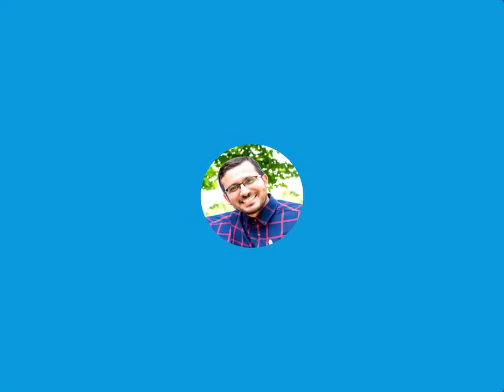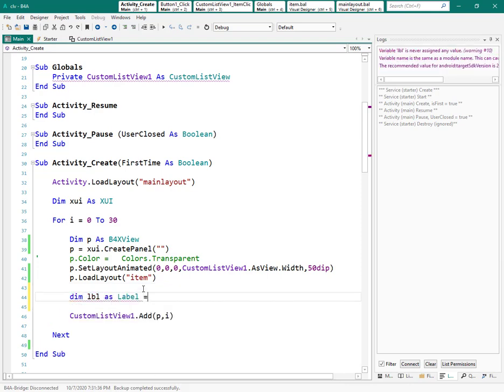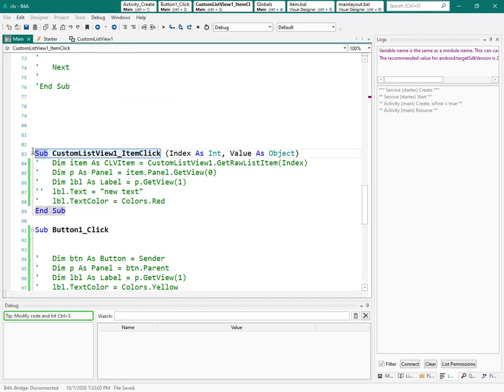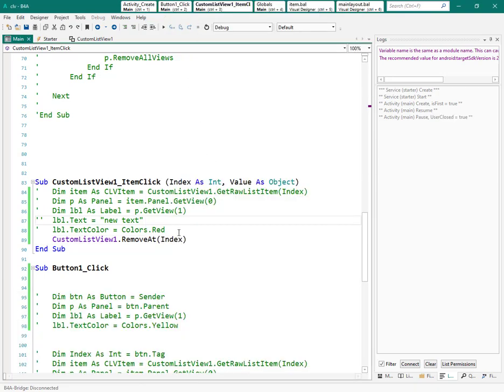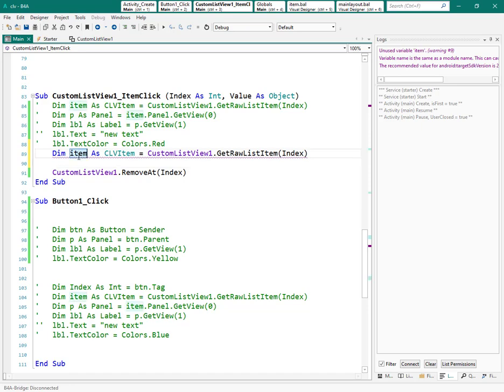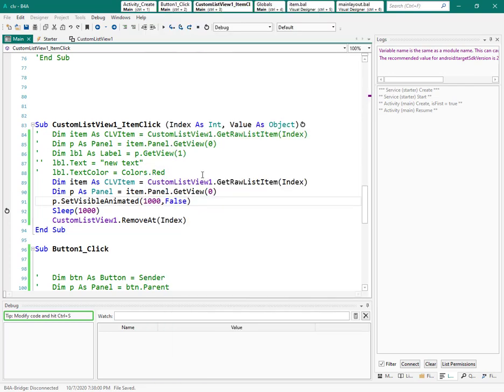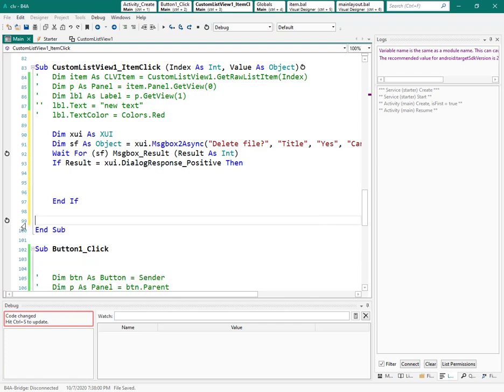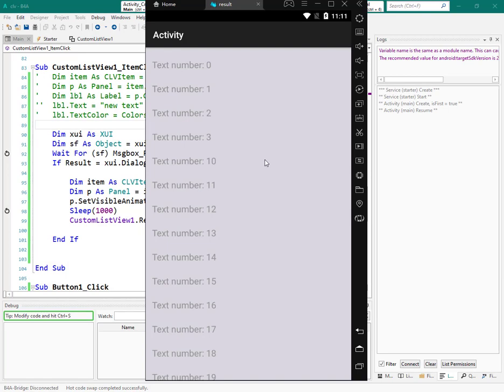b4a tutorial: CLV remove item + animation (fade, slide out)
we will learn how to remove one item from custom list view (xclv or clv). we will add confirmation message and a simple animation.

please let me know your questions or comments.